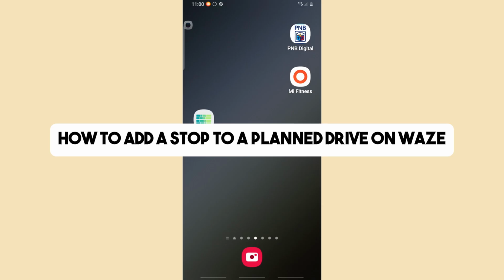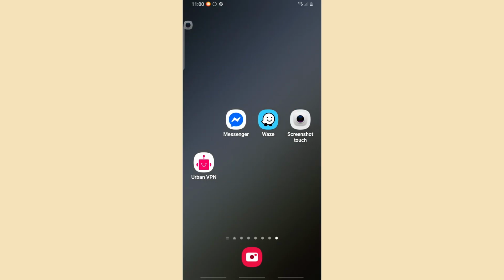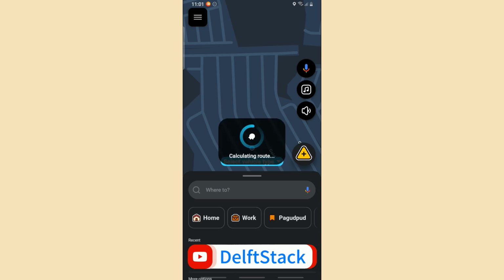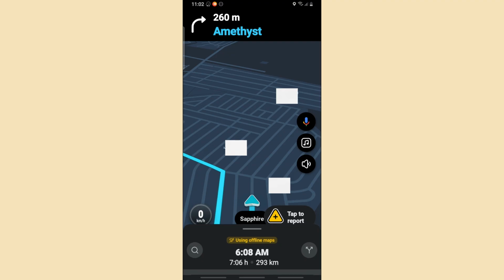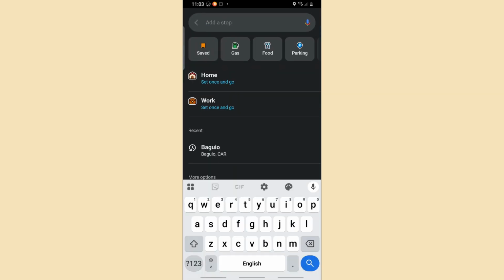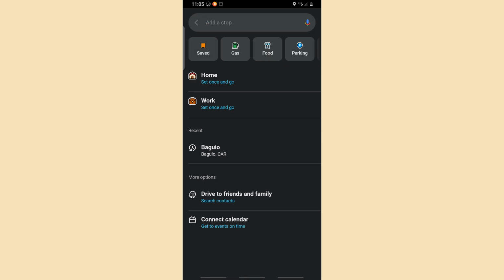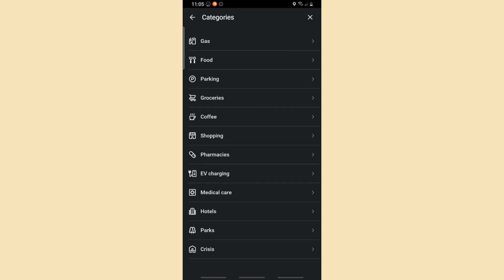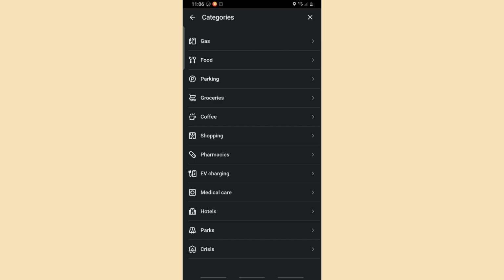How to Add a Stop to a Planned Drive on Waze – Step by Step!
Want to make your Waze trips more flexible? In this DelftStack tutorial, we'll show you how to add stops to your planned drives so you can grab coffee, fuel up, or run errands without messing up your route. Perfect for anyone who wants smarter navigation and more control over their trips!

🔹 What You'll Learn in This Video:
✅ How to open Waze and plan your drive
✅ How to access the Add a Stop feature
✅ Adding stops like gas stations, food, parking, or groceries
✅ Using the search and category options to find locations along your route
✅ Adding multiple stops and customizing your route to fit your needs

📌 Timestamps ⏱
00:00 - Introduction
00:04 - Opening Waze and Planning Your Drive
00:40 - Accessing the Add a Stop Panel
00:56 - Choosing a Stop from Categories
01:27 - Using Search and More Options
01:53 - Adding Multiple Stops
02:03 - Customizing Stops Based on Preferences
02:13 - Final Tips & Summary

Adding stops on Waze makes your trips more efficient and personalized. This tutorial helps you plan your route better, save time, and never miss a coffee, snack, or gas refill along the way.